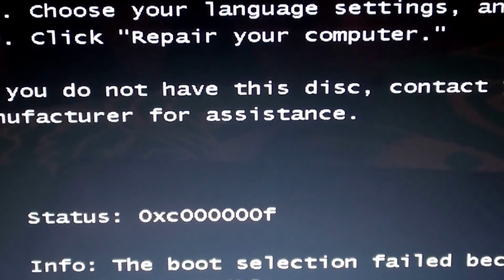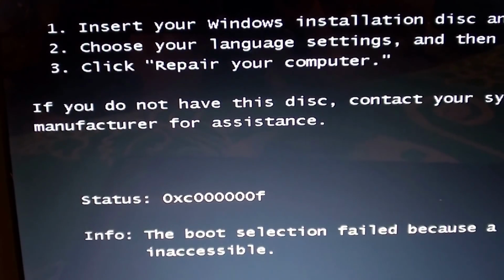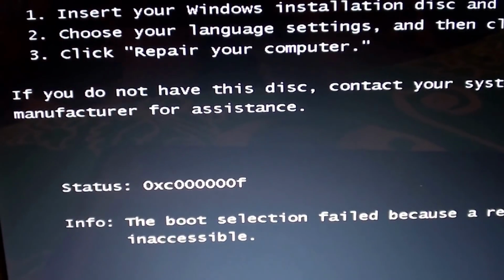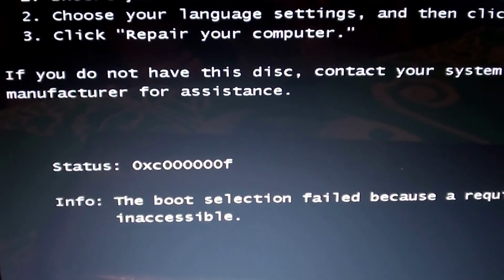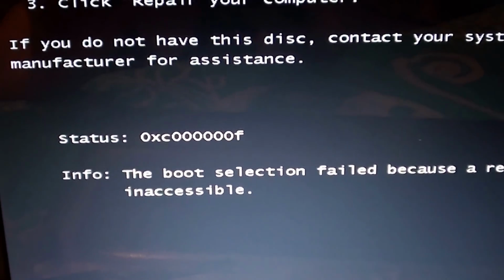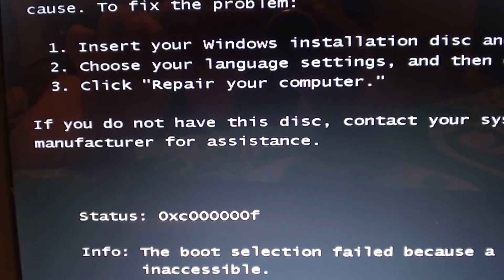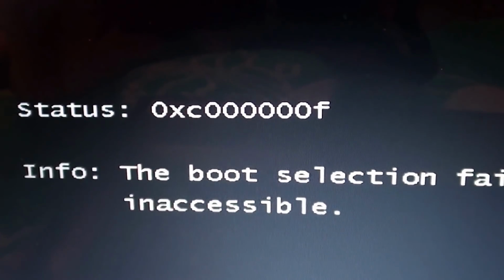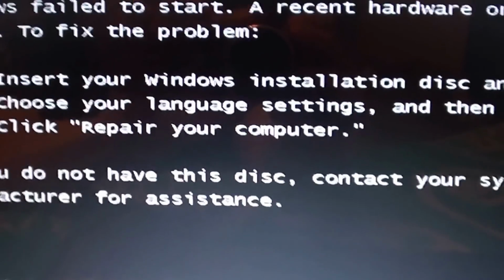Help me Repair Windows 7 0xc000000f Startup Error Problem??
I just need to regain usage of the computer long enough to access a few important documents then I will throw the computer in the trash can... Yikes Help?